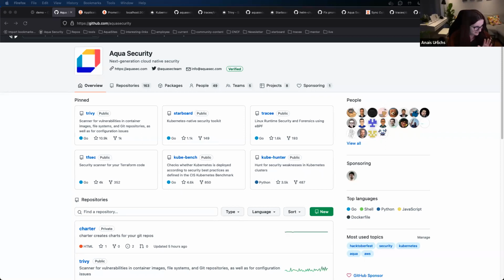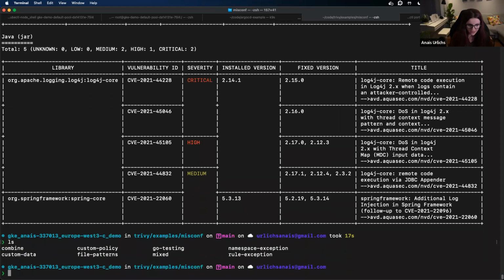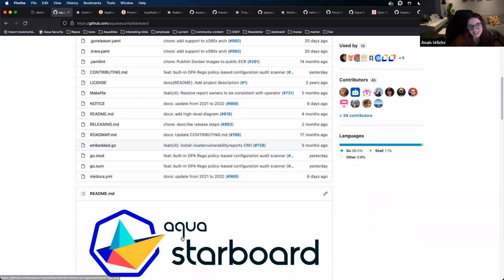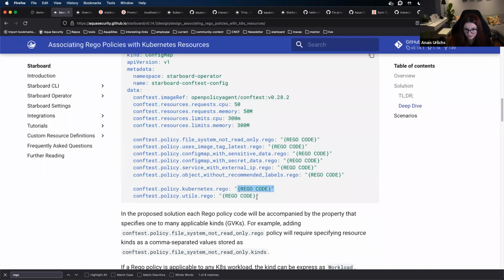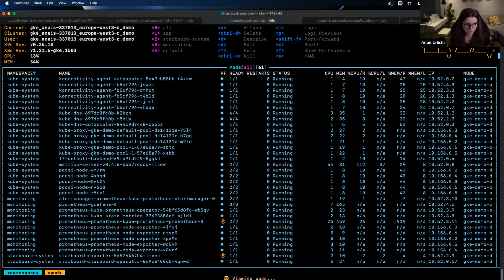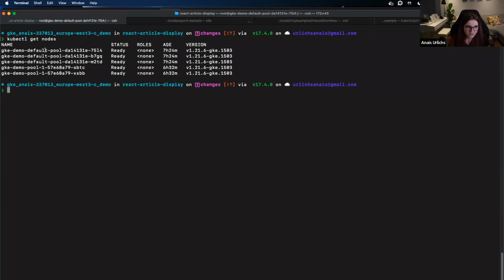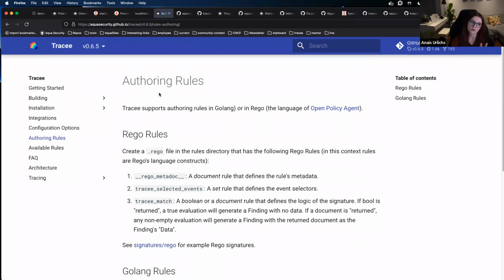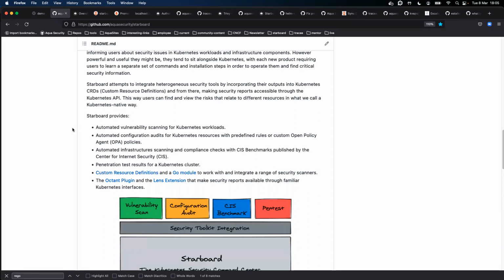49. EveryoneCanContribute Cafe: Aqua Security and Open Source with Anaïs Urlichs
Anaïs Urlichs did a deep dive into the OSS tools from Aqua Security: Trivy, tfsec, Starboard, Tracee and more. We have discussed usage scenarios, custom policies, the integration touch points between the tools, and how to contribute.

TOC
0:00 Introduction
2:39 Overview of Aqua Security OSS projects
3:22 Trivy: Container and IaC security scanning
16:40 Trivy: Custom policies & differences to tfsec
19:34 Starboard: Vulnerability scanning in Kubernetes clusters
25:34 Starboard: Custom policies for Trivy
30:22 Trivy exporter for Prometheus
30:58 Aqua Enterprise insights into runtime protection
35:00 Starboard operator, with Prometheus metrics
38:00 Starboard integrations: Polaris, Conftest
42:58 Tracee: Runtime security and forensics using eBPF
51:55 Tracee: Differences to Falco discussion
57:52 How to contribute: Slack & projects
1:00:43 Q&A: Starboard reports dashboard, alerting, OOTB support in Aqua Enterprise, open-sourcing the tools to keep the pace of development, and reduce server load.